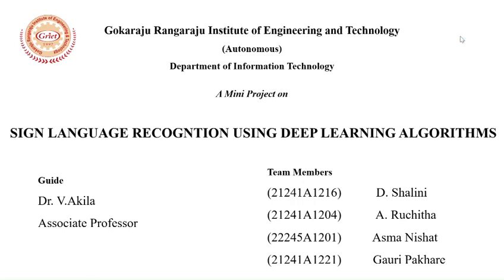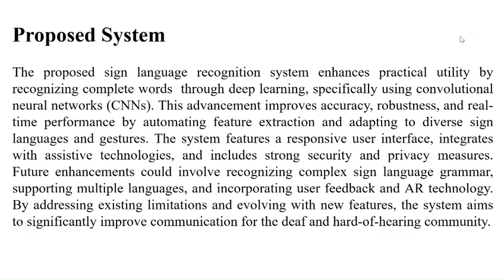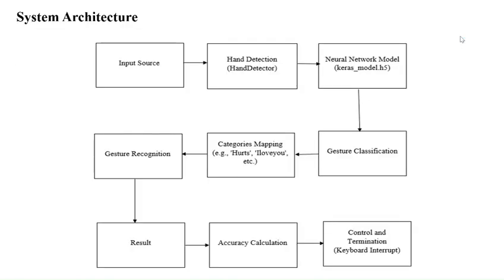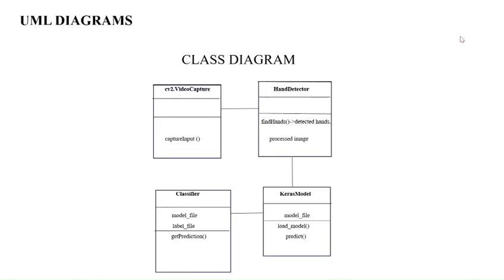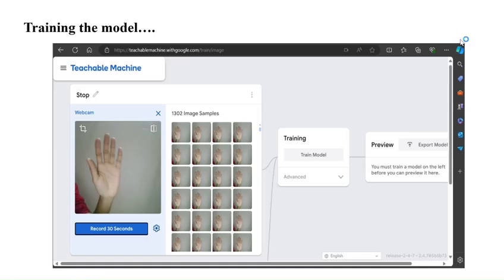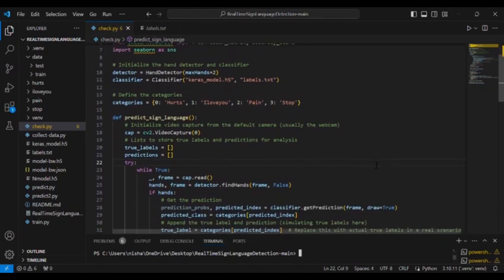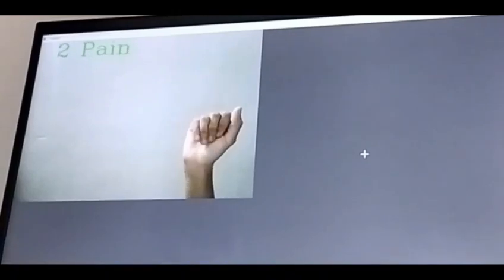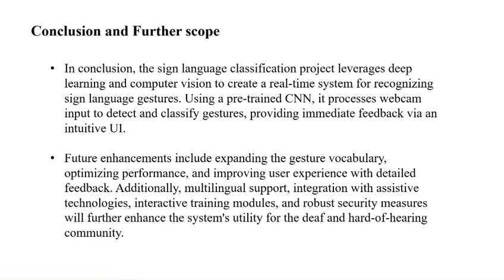GRIET IT A 2021 2025 MINI PROJCT 2A